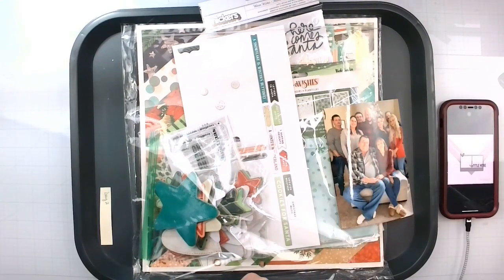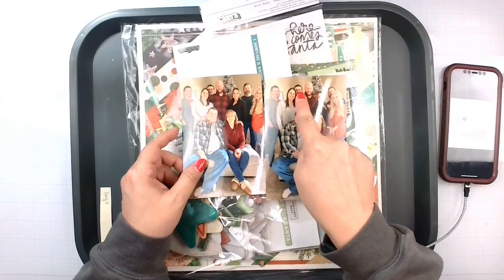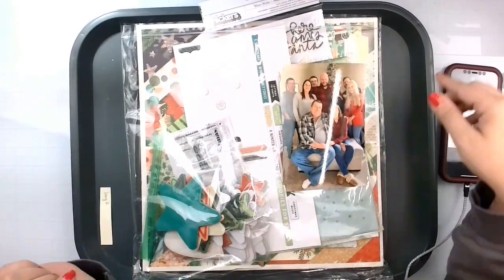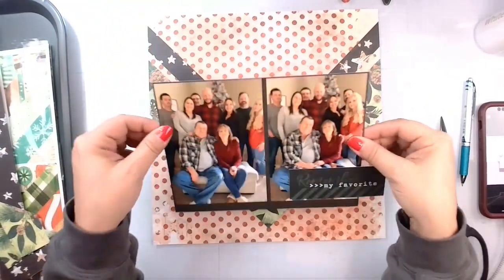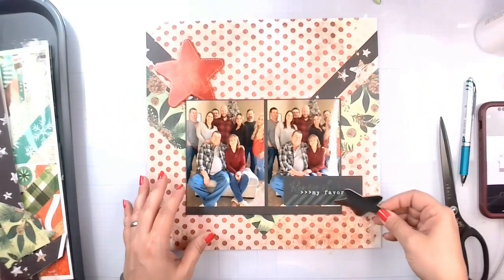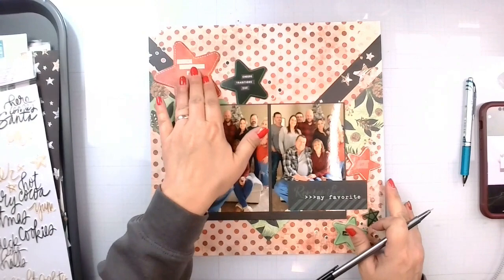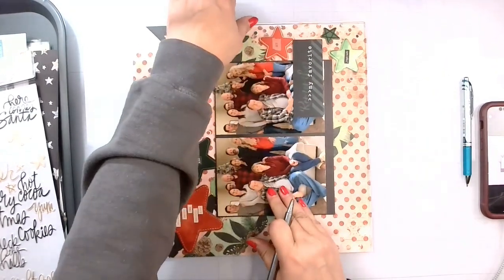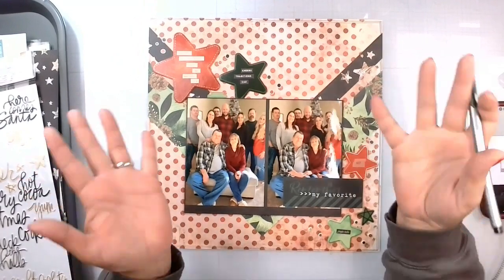CBL30DS9 Day 2